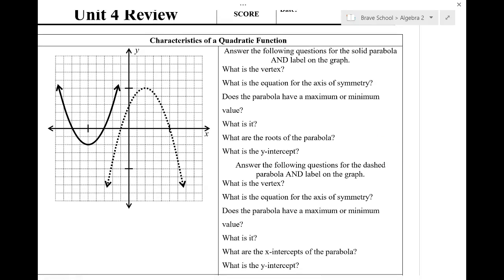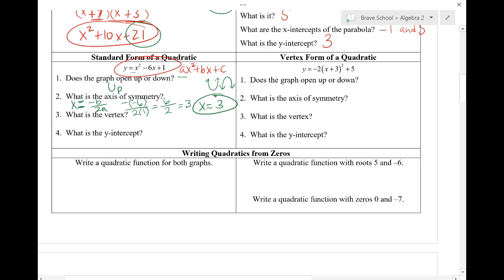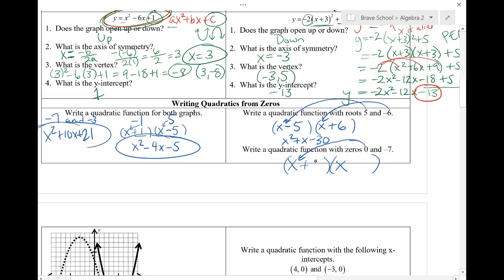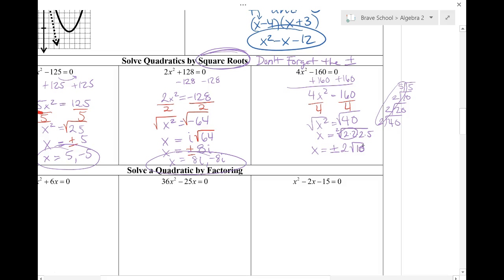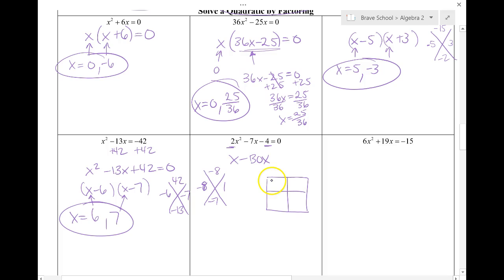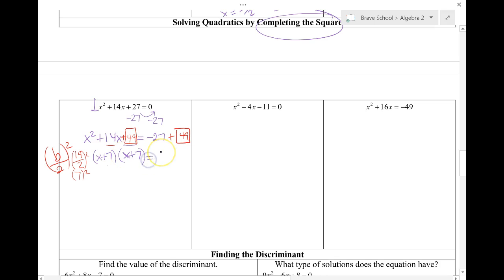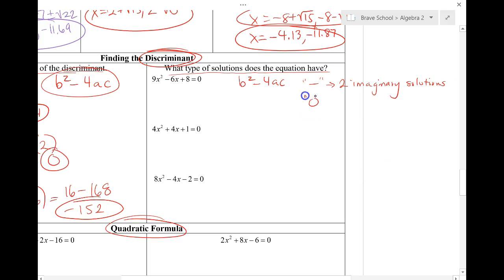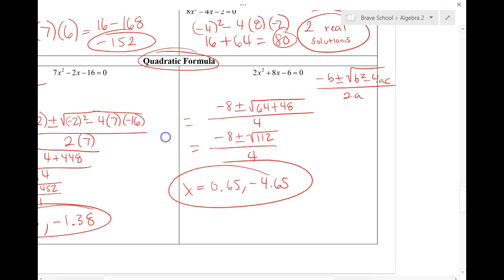Unit 4 Review - Quadratic Functions